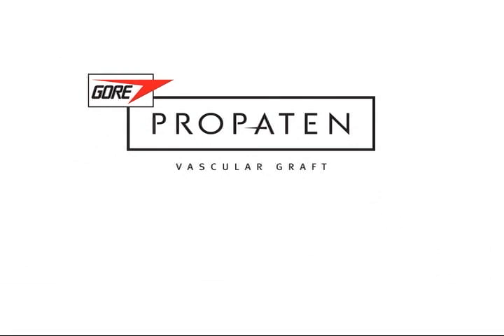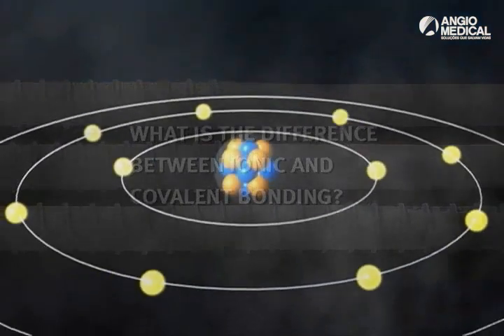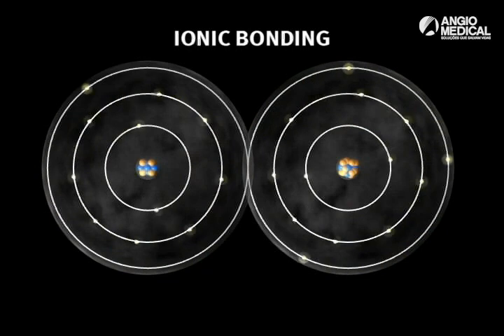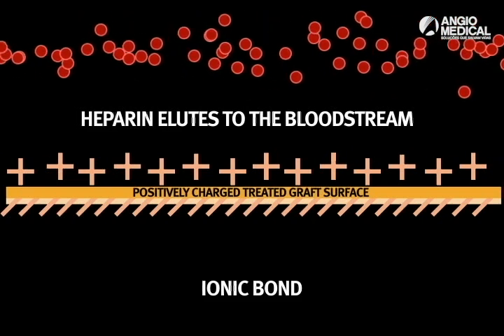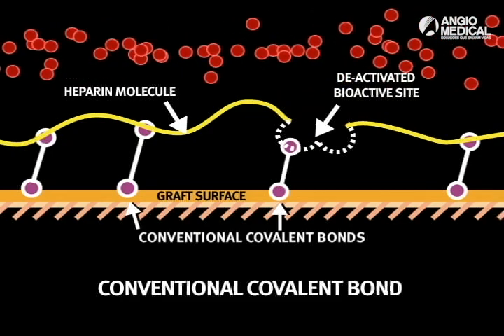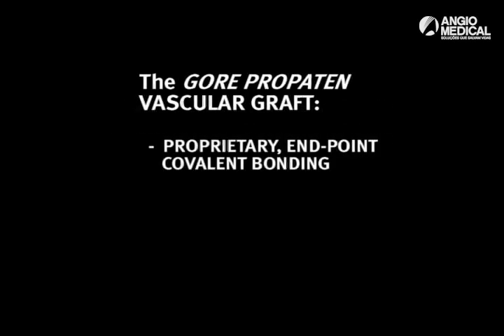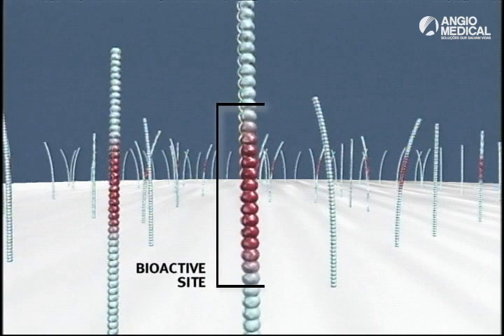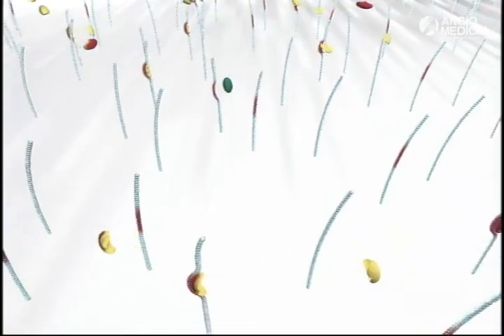GORE® PROPATEN® Enxerto Vascular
Os enxertos vasculares GORE® PROPATEN® destinam-se ao uso como próteses para substituição ou desvio de vasos doentes em pacientes que sofrem de doenças oclusivas ou aneurismáticas, em trauma, pacientes que necessitam de substituição vascular, para acesso à diálise ou para outros procedimentos vasculares.